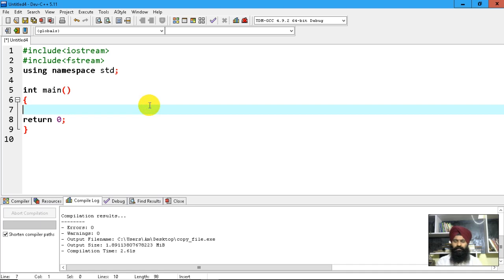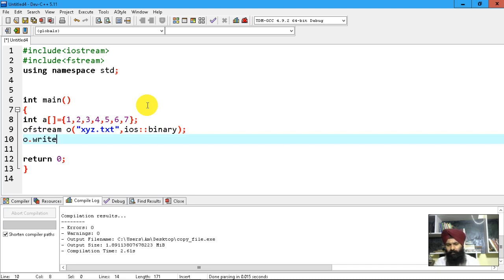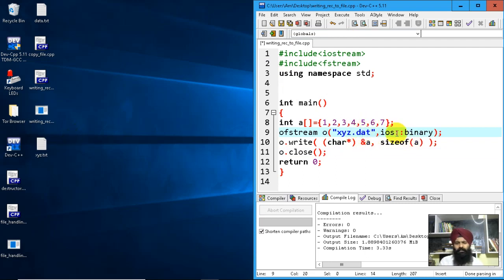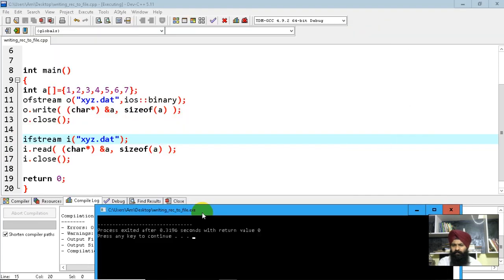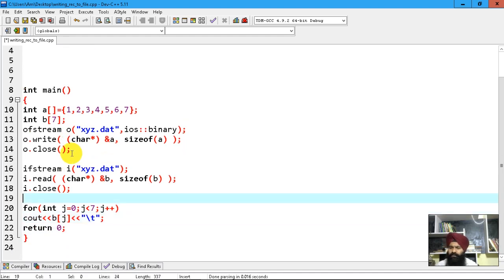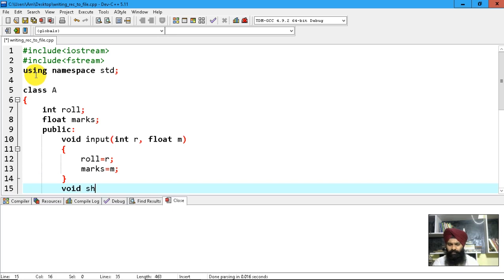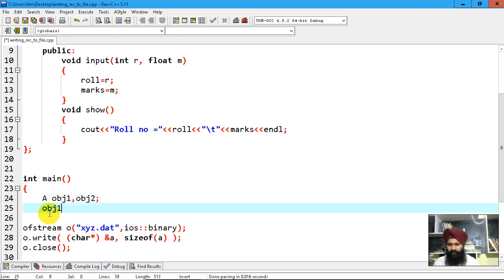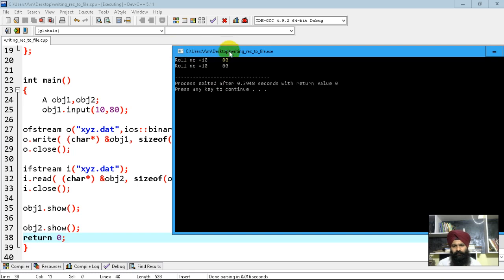47 Writing record(group data) to a file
Demonstration to write an object / group data i.e. ARRAY, STRUCTURE ELEMENT, CLASS OBJECT to a file.